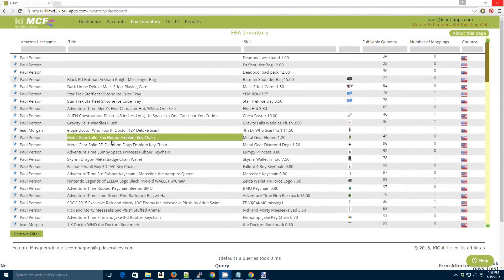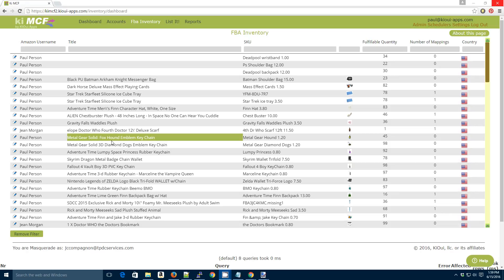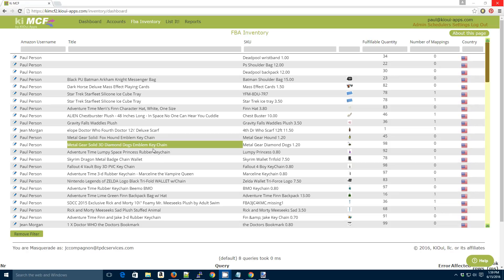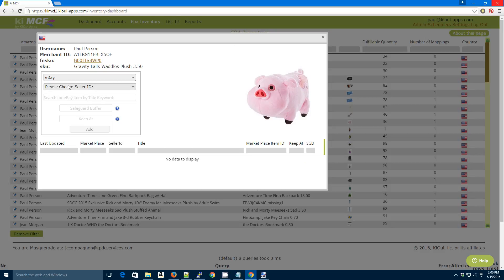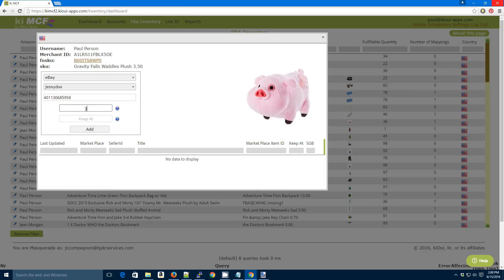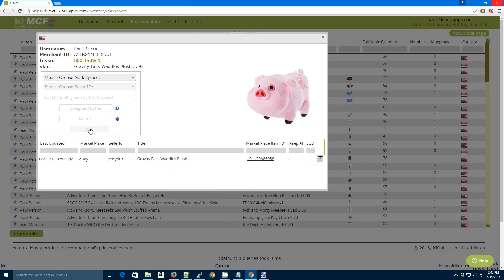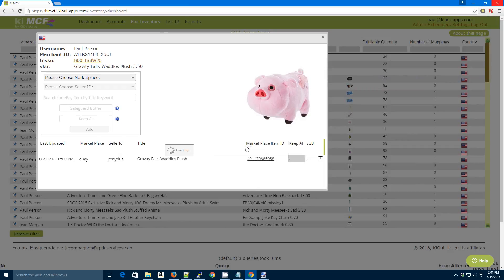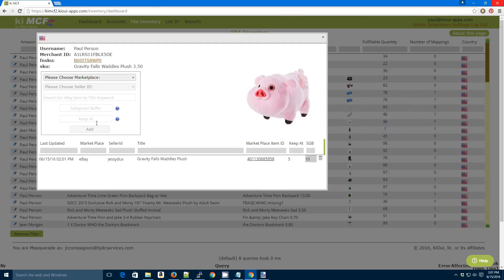Ki MCF - How to Manually Map an Existing eBay Listing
In this video Paul shows you how to manually Map an existing listing so that it can then be linked to an FBA FNSKU